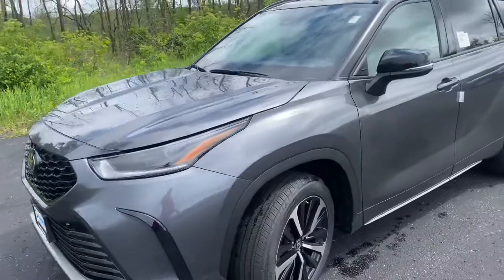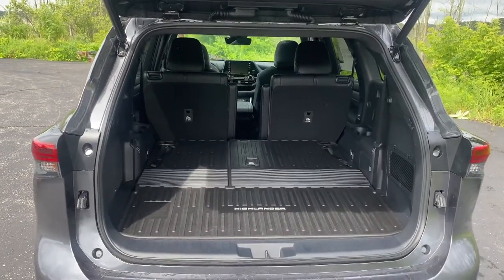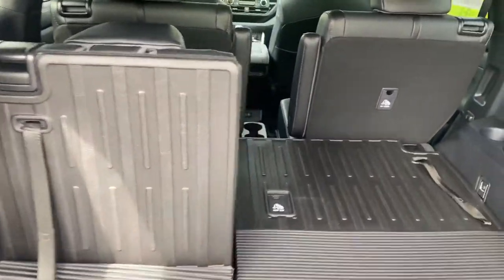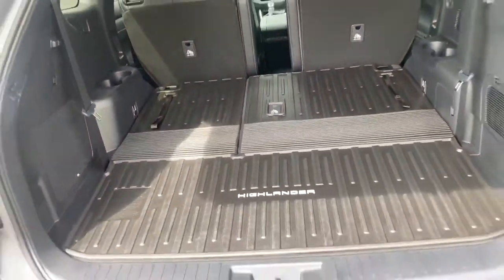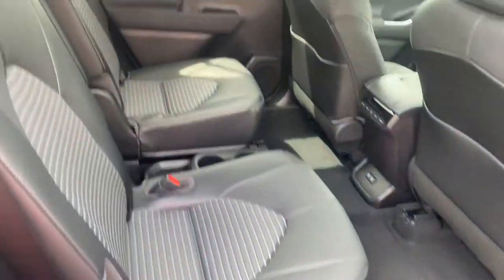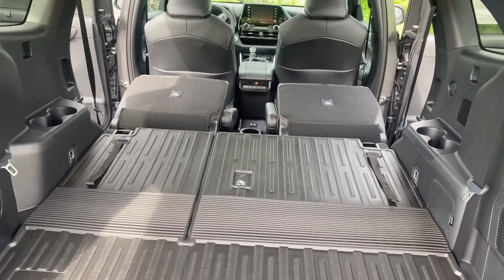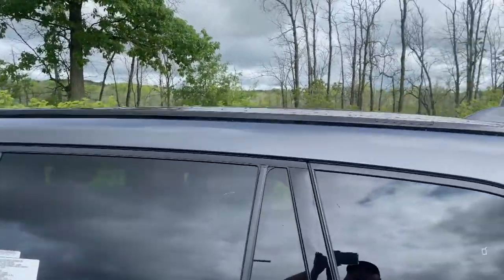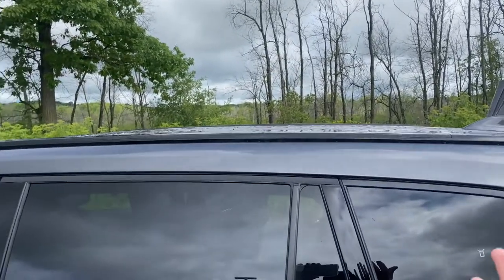2021 Toyota Highlander Cargo Space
The 2021 Toyota Highlander is very spacious and a great family vehicle!

Join Troy as he demonstrates the cargo space and shows us how to create room in the vehicle when traveling or shopping.